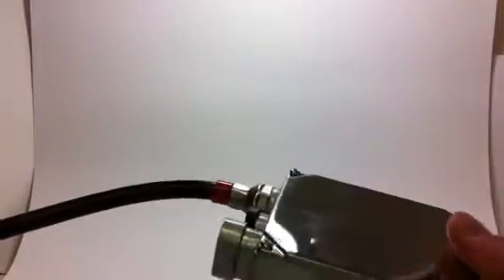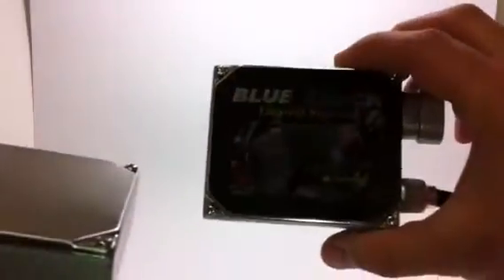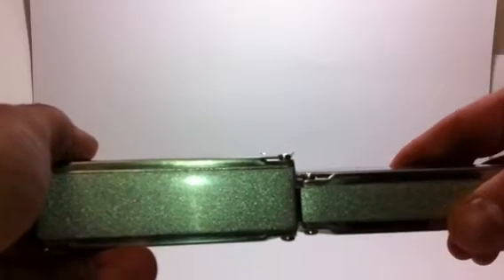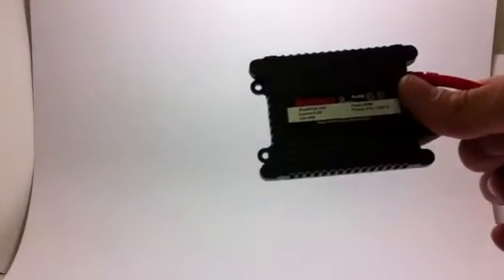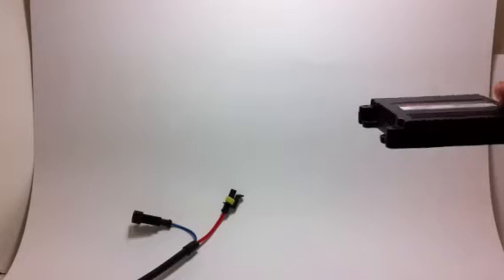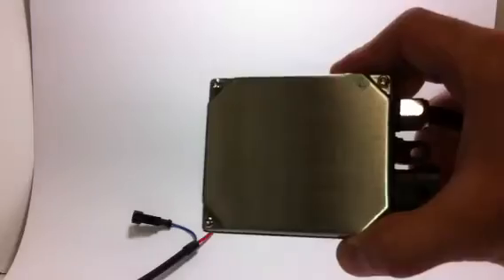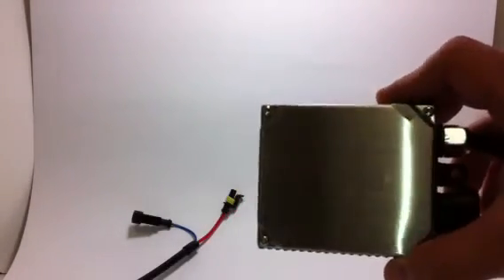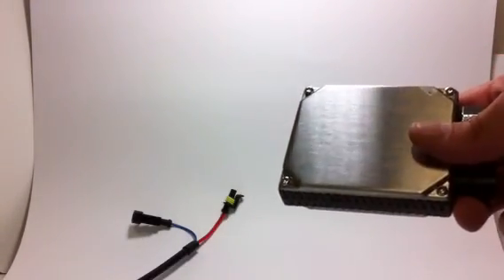HID Ballast Types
These are the different types of HID Ballasts you can buy, and what makes them different from one another.